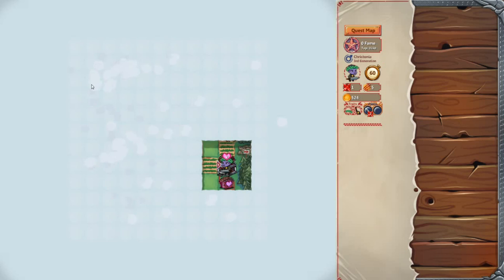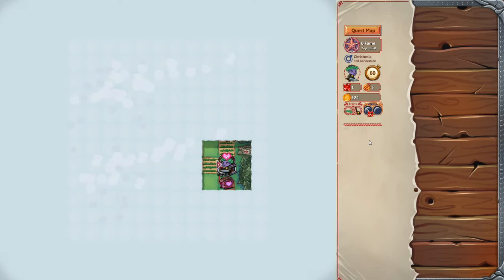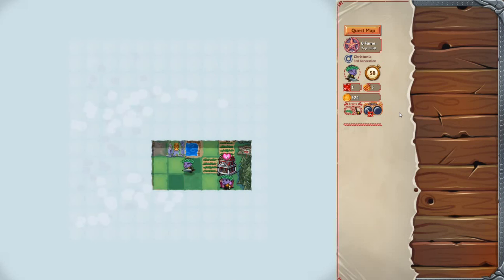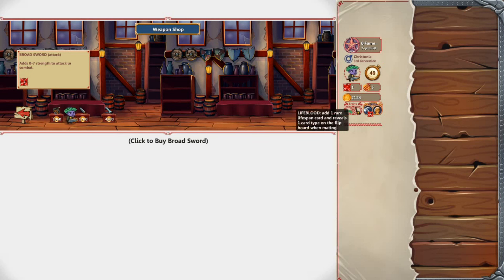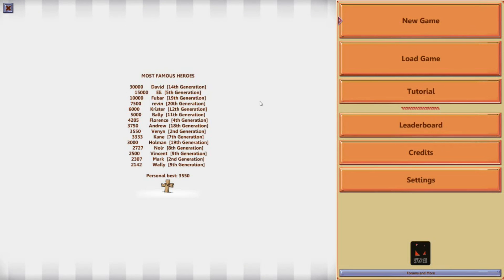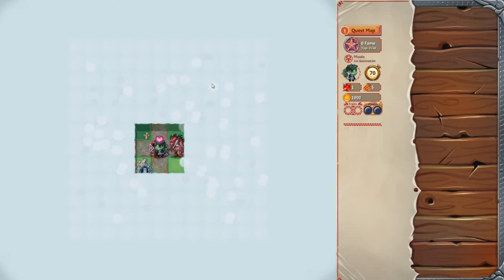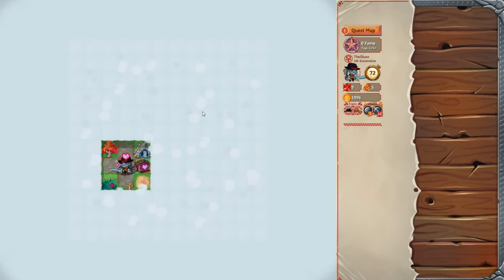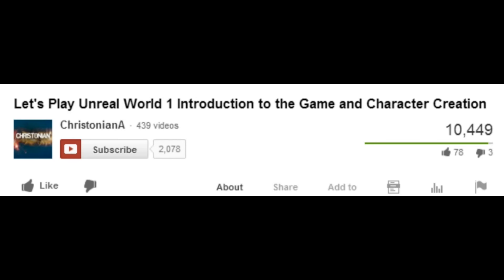Let's Play - Hero Generations Ep1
An innovative roguelike/4X strategy game where every turn is one year of your life. Explore, find a mate, build a home, and raise a child before you die to keep your legacy going. Praised as "the offspring of Sid Meier's Civilization, Jason Rohrer's Passage, and The Legend of Zelda." 2011 IndieCade Finalist.

50 likes for immediate upload of next episode

New to the channel? I do Let's Play videos & Indie Showcases -- these are like walkthrough guides of gameplay with continuous English commentary trying to explain my decisions and what strategy I use.